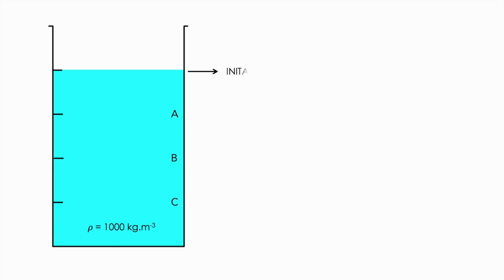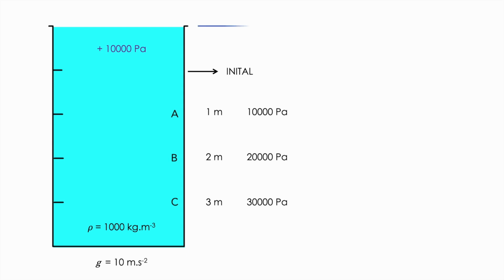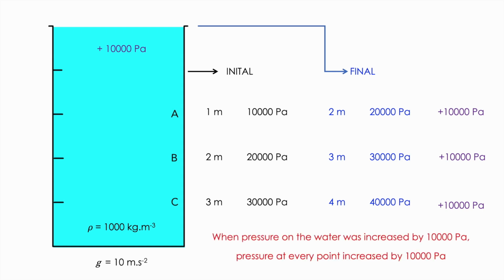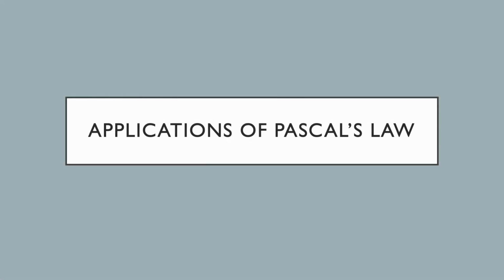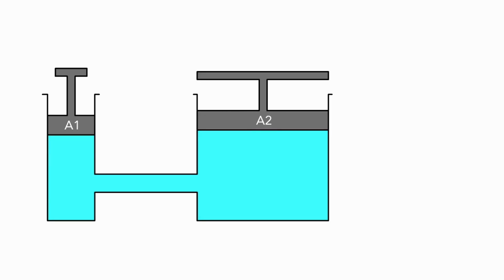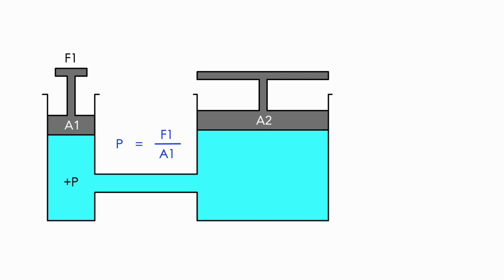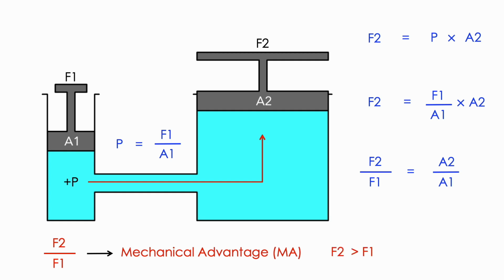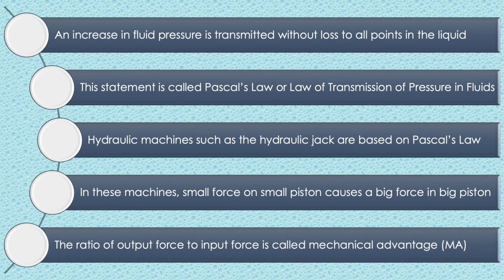PASCAL'S LAW AND HYDRAULIC MACHINES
- State Pascal's Law
- Explain the statement of Pascal's Law
- Describe the working of a typical hydraulic machine
- Explain how a hydraulic machine works a a force multiplier
- Explain the meaning of mechanical advantage